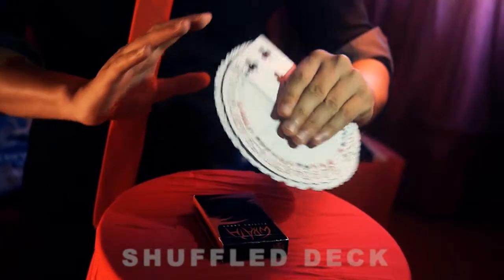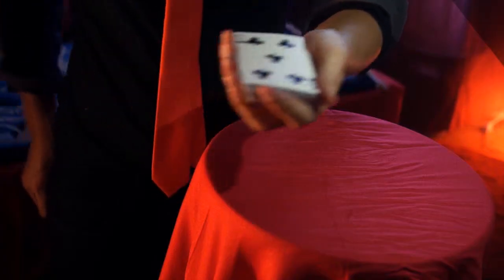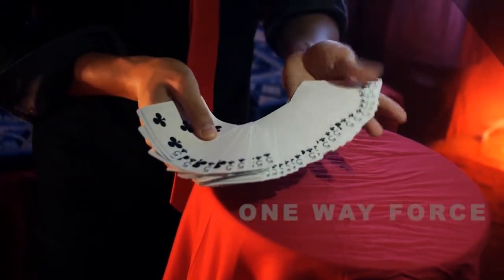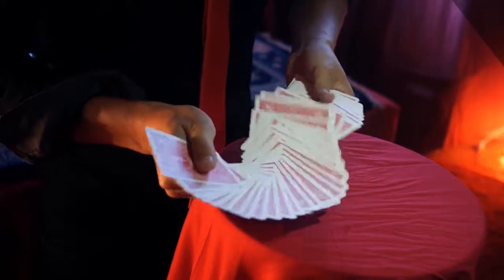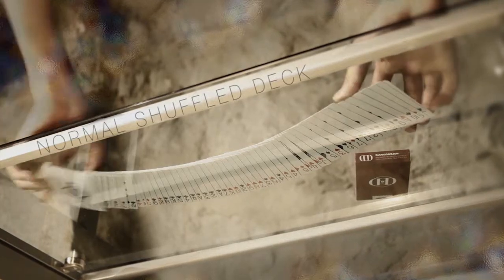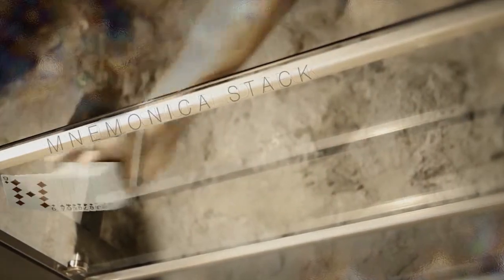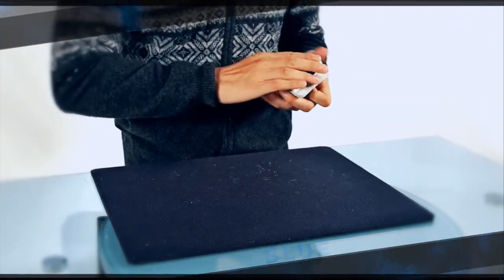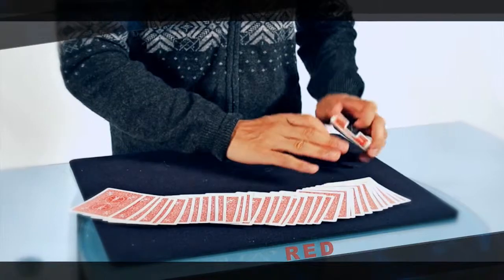Flash Deck Switch 2.0 (Improved / Red) by Shin Lim - Trick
*Note: this is the second and improved version of flash deck switch. This gimmick comes in Bicycle Red Tuck Box. * Have you mastered the art of performing a range of effects with one deck? Or are you a novice amazed by how a single deck can be used in various ways? Whether you are a beginner or expe... For More Details and Purchase,